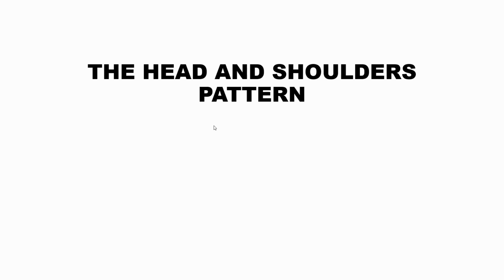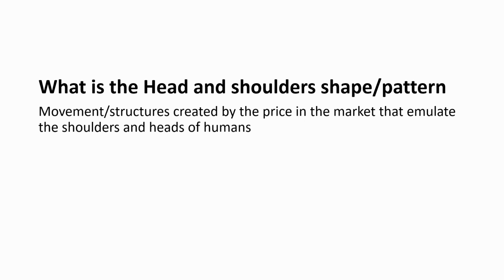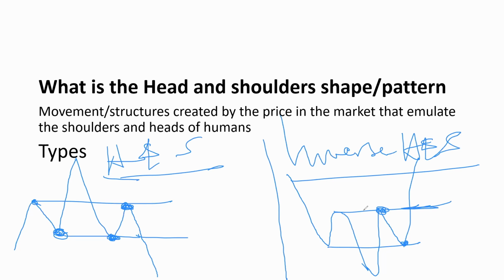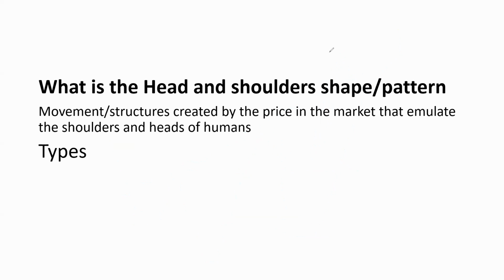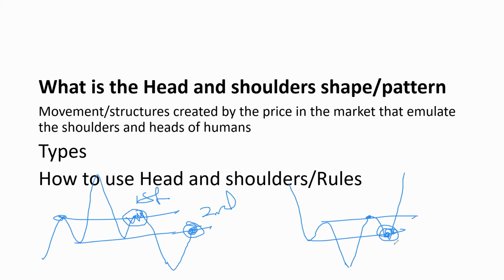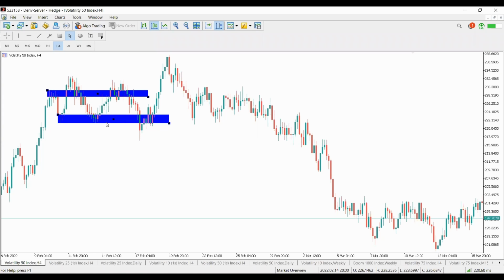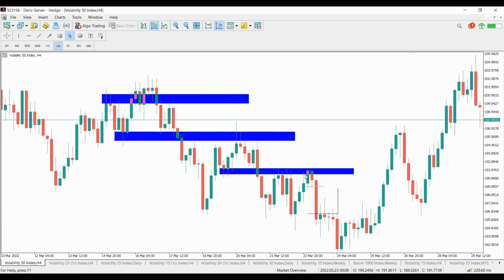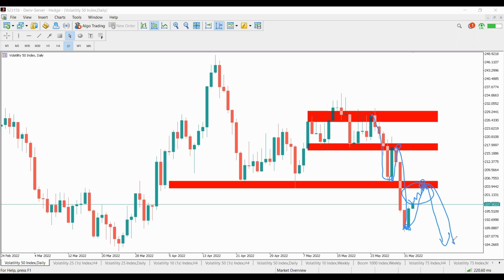The Head and Shoulders Pattern/Shape: Tutorial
In this video we take a detailed look at the head and shoulders pattern, which is regularly observed or formed in the market.
The question is how do we use head and shoulders pattern or shape when  seen, what are the rules to trading it correctly